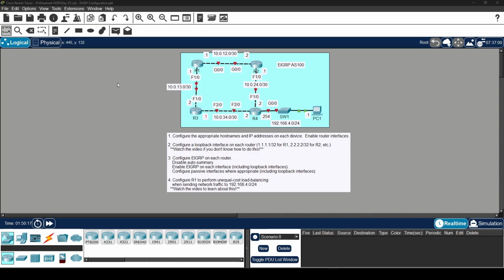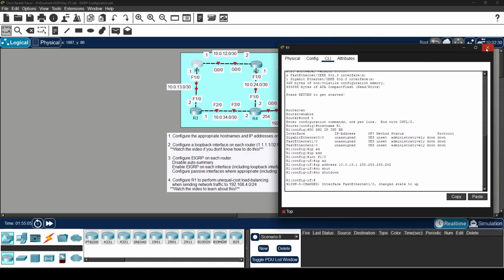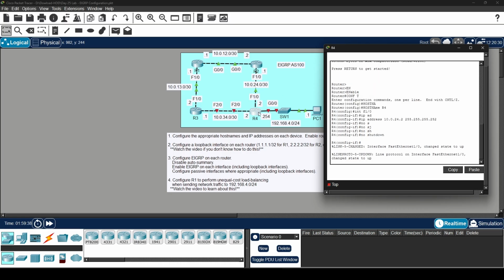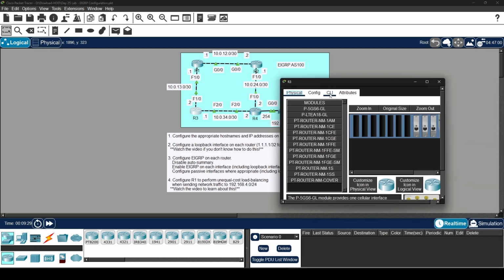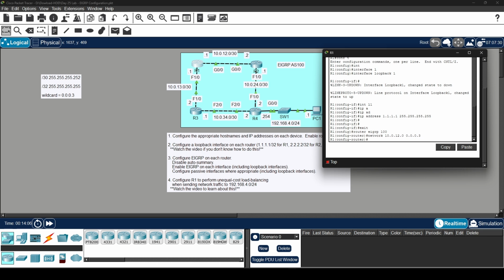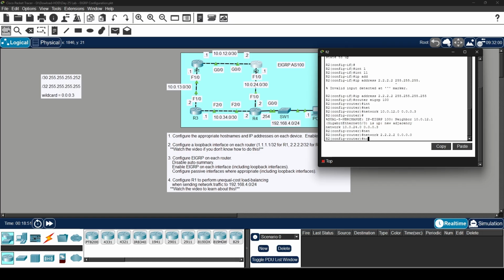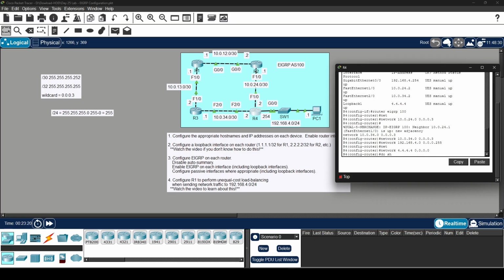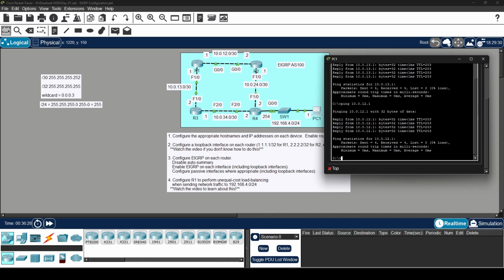CCNA: Day 25 Lab -Configuring EIGRP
Hi, everyone! I just want to demonstrate and share this lab with you—and with my future self! This lab was fun. I’m not the best at explaining it, but I mostly understand everything. Here’s my thought process:

Key Takeaways:

1. Change the hostname to R1, then assign IP addresses for each router.
2. Configure a loopback address: use 1.1.1.1 for R1, 2.2.2.2 for the next, and so on. CLI: interface loopback 1. To access the loopback: interface loopback 1, then assign an IP address, e.g., 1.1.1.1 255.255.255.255.
3. Configure EIGRP. CLI: router eigrp 100 (100 is the autonomous system, or AS, number. All routers using EIGRP must have the same AS number).
4. (config-router)# Use a wildcard mask, not a subnet mask, in the EIGRP network command.
5. No auto-summary: keep precise, detailed routes rather than broader network blocks.
6. Things to remember: /30 = 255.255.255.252, /32 = 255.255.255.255.
7. Wildcard mask: for any octet that is 255, convert it to 0. For the others, subtract the given octet from 255.
8. Passive interface: used for loopbacks or interfaces that don’t need to receive updates.
9. Variance 2: allows EIGRP to load-balance over more than just the single best route.
10. CLI: "do show ip eigrp topology"—this command shows the EIGRP table and how it makes routing decisions.
11. Ping from PC1 to any router—don’t forget to add a default gateway in the PC1 settings.